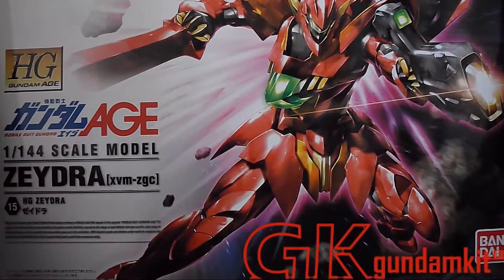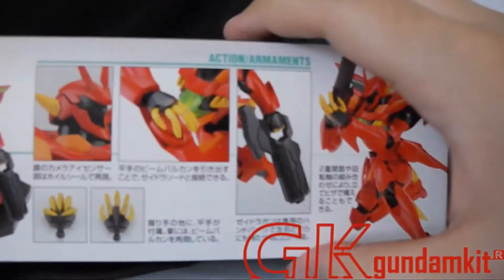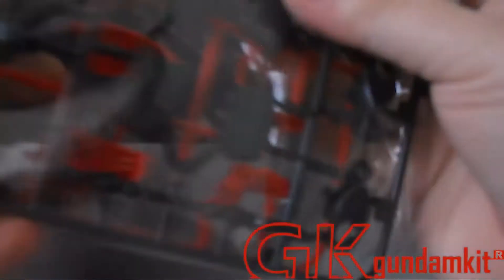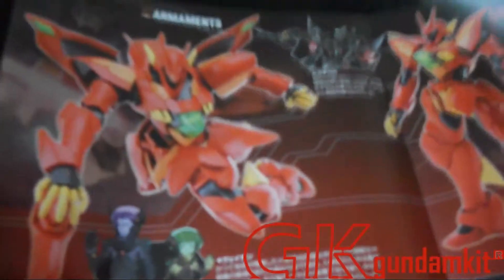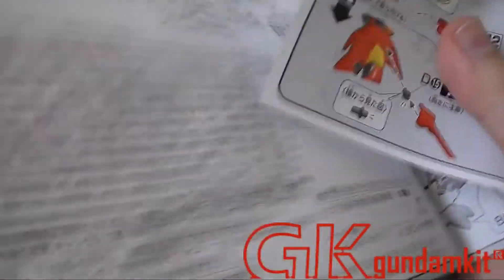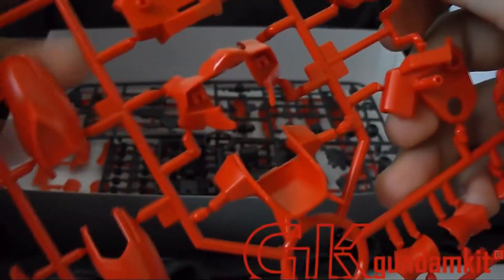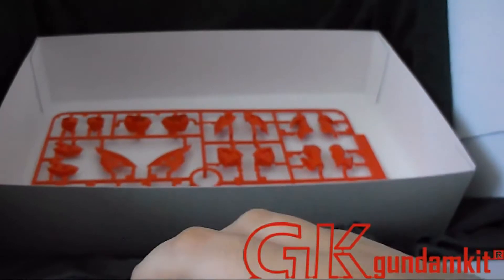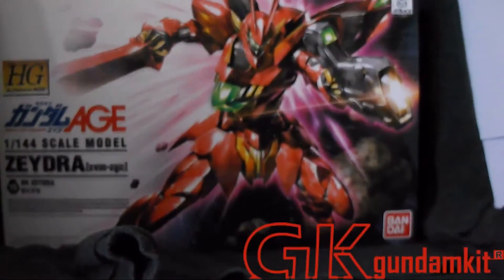1/144 HG Zeydra Unboxing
Let's see how Zeheart's 2nd mobile suit is capable of.